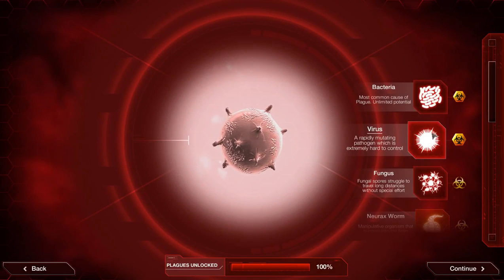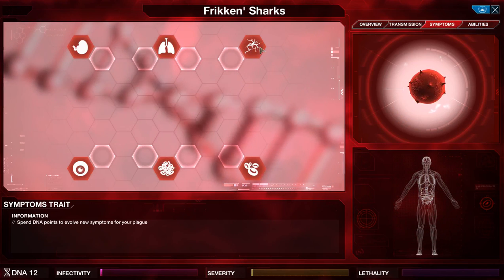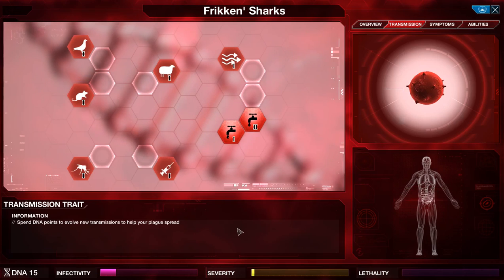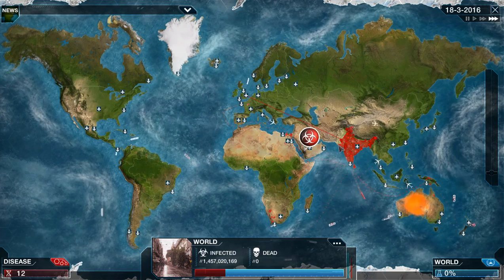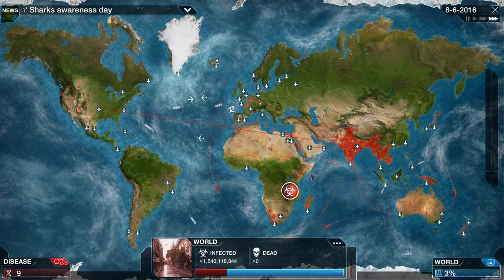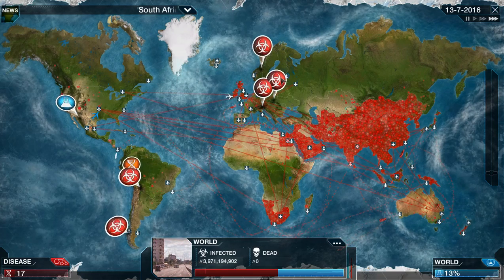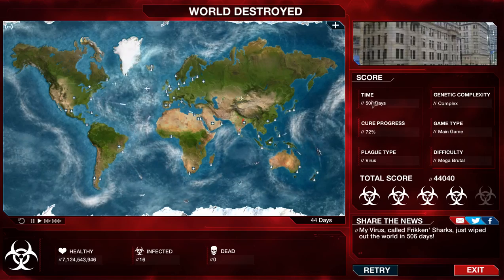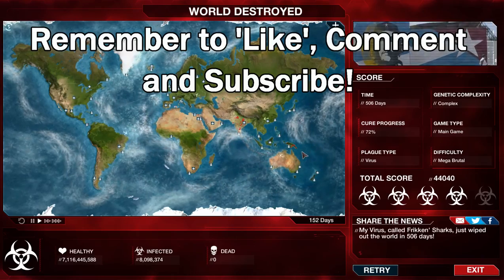Plague Inc: Evolved ►Virus - How to beat MEGA BRUTAL◀ Tutorial / Gameplay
Plague Inc - How to beat the game with Virus on MEGA BRUTAL

Plague Inc Evolved - Welcome to the End of the World! Who knew that creating deadly plagues of bacteria, viruses and zombies designed to wipe out Mankind could be so much fun!

PC Spec
CPU: Intel i7-4790k @4 GHz
RAM: 16GB
GPU: MSI GEFORCE GTX 970

End Titles Music:
Tobu - Candyland